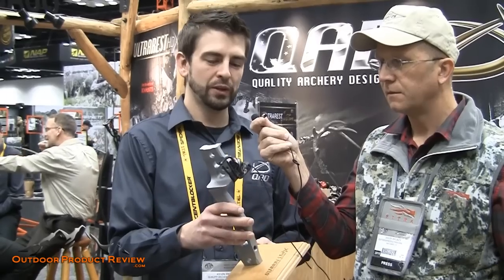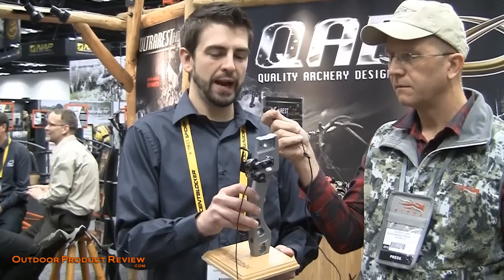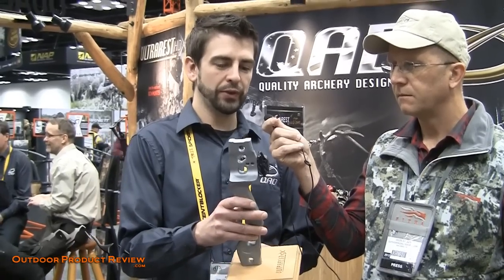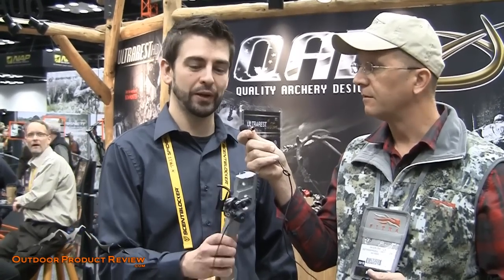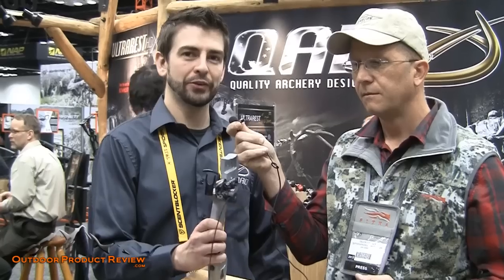2015 ATA show coverage: QAD Booth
Jason interviews Kevin Fry from QAD about their new rest.